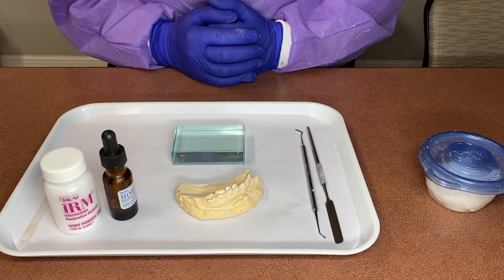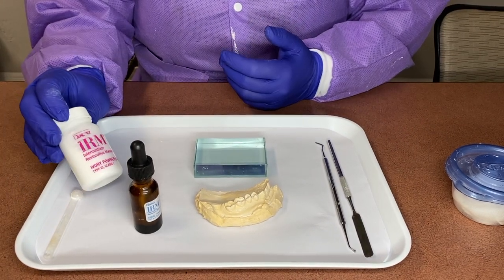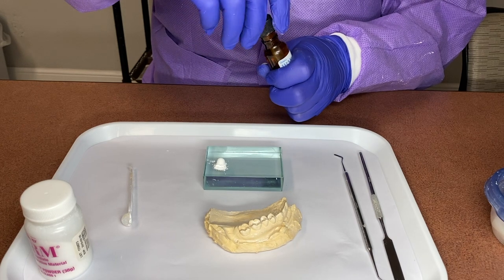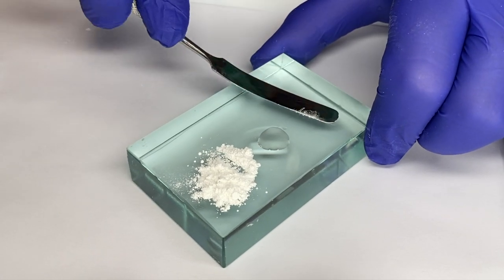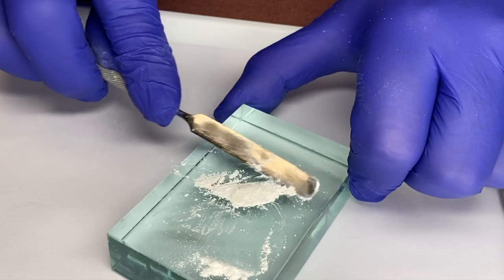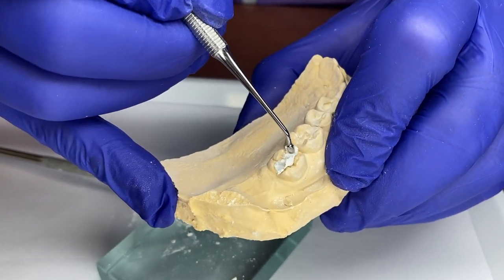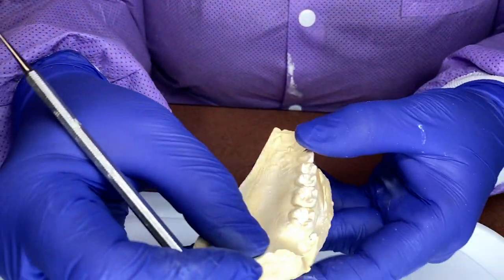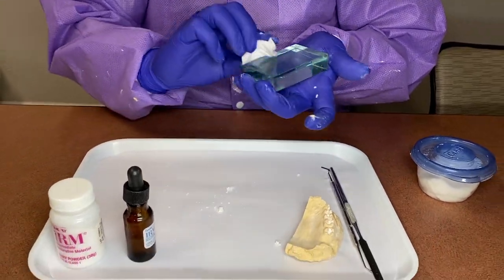How to Mix/Place IRM (Intermediate Restorative Material)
0:00 Intro
0:28 What IRM is and What it is Used For
1:09 Names of Instruments/Materials Needed
1:30 How to Mix IRM
4:06 How to Place IRM
5:19 Cleaning Up

This video demonstrates how to mix IRM (Intermediate Restorative Material) and how to place it on a prepped study model.

Our Courses are Approved by the Florida Board of Dentistry and Licensed by the Department of Education, Commission for Independent Education Lic 7538.

Dental Assisting is a high demand career in the medical field with the starting pay currently ranging between $14-$18 per hour.

We offer Certification Courses in Expanded Functions and Dental Radiology for out of state or on the job trained assistants in need of their Florida Certifications as well as a 12 Week Entry Level Dental Assistant Training Program and a 6 Week Orthodontic Dental Assistant Course for individuals wanting to start a career in the dental field.

We also offer Dental Assistant Refresher Courses in Digital Dental X-rays, EFDA procedures and Fabricating Temporary Crowns & Bridges.

Here at A4DA, we teach you how to become a great assistant for any dental practice. The fundamentals are taught each and every class to make each student successful.

Academy for Dental Assistants is located at: 4995 49th St N, St. Petersburg, FL 33709
go to our website & find out more about our dental assistant courses